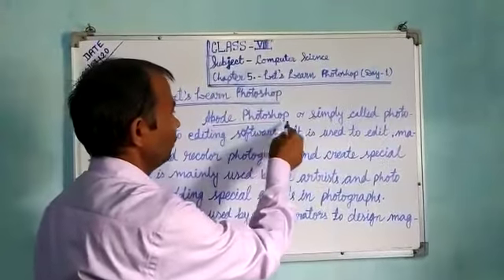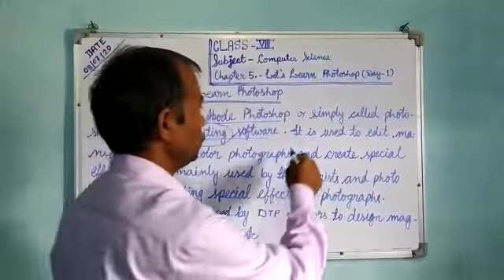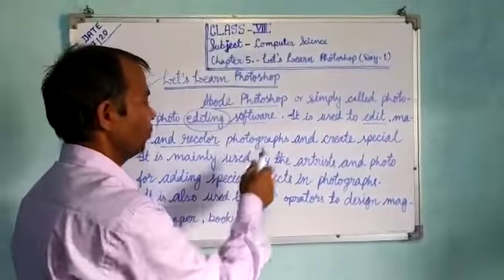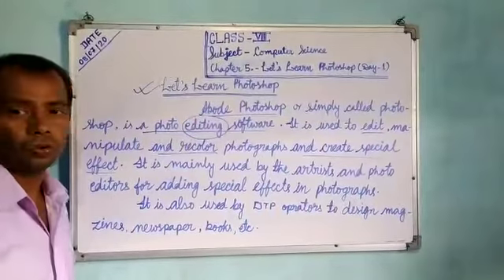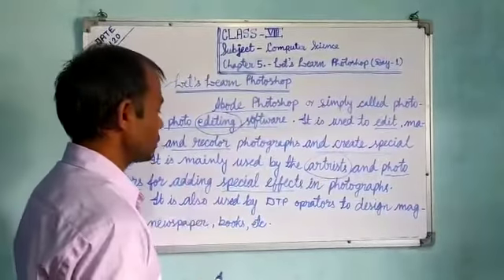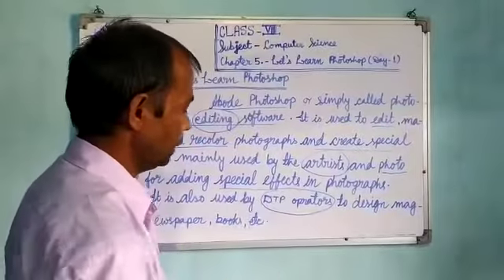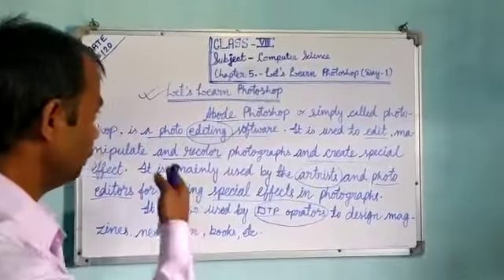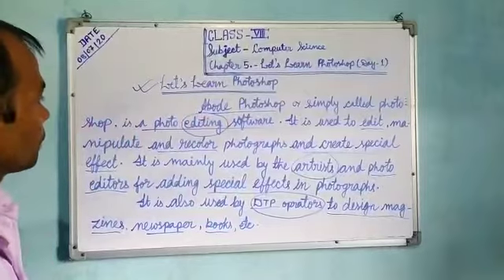Class -8, Subject- Computer Science, Chapter-5, Let's Learn Photoshop (Day-1), Date- 08/07/20.